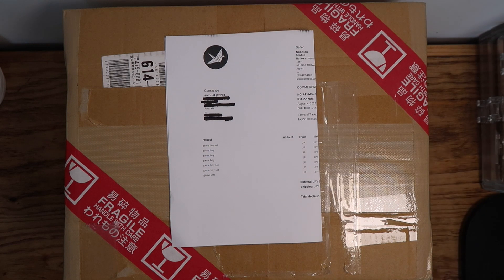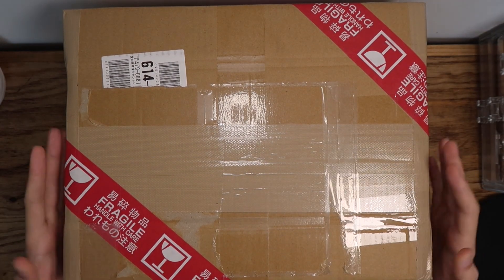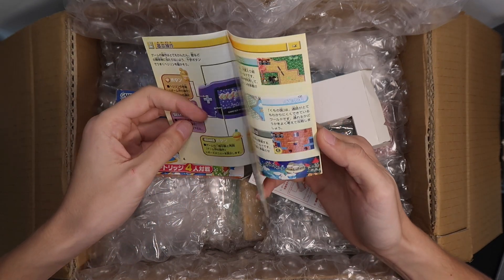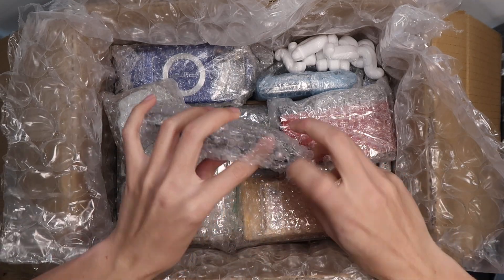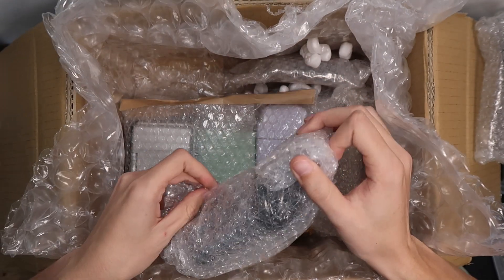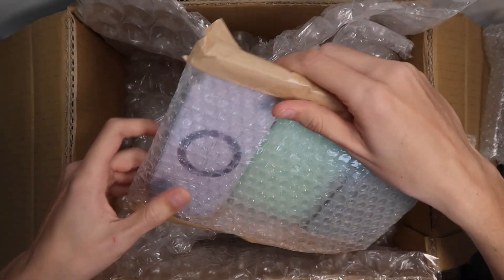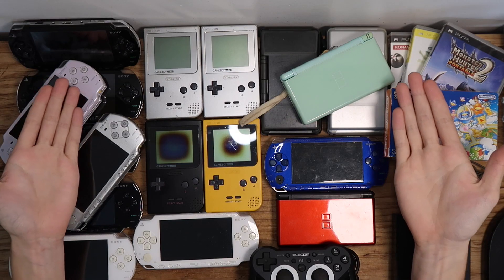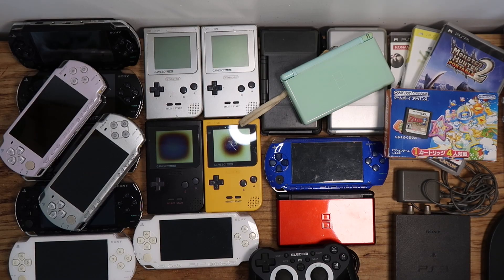Unboxing Bulk Handhelds From Japan!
In this video I unbox some Game Boys, PSP's, and Nintendo DS's that I ordered from Sendico! If you want to have a look at Sendico's website, here is the link!

Full disclosure, this is not a sponsored video however if you make an account through the above link and then purchase from their website, I do receive 50 YEN.